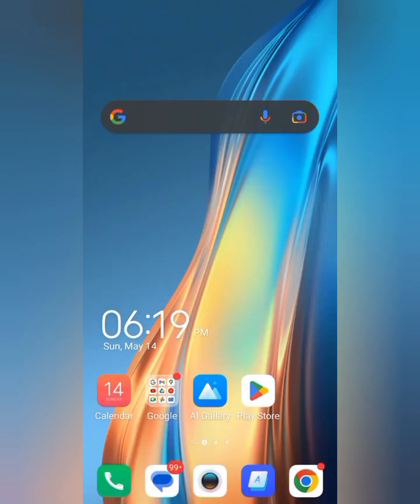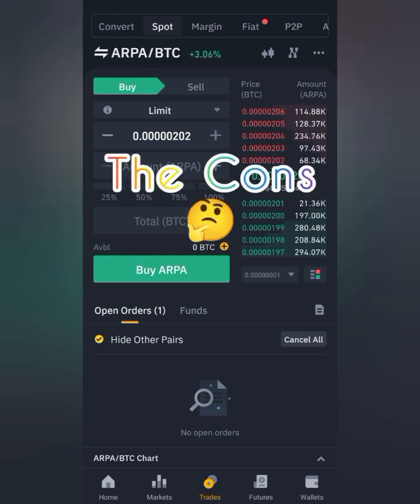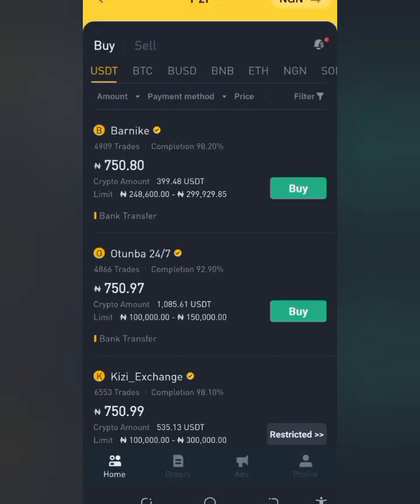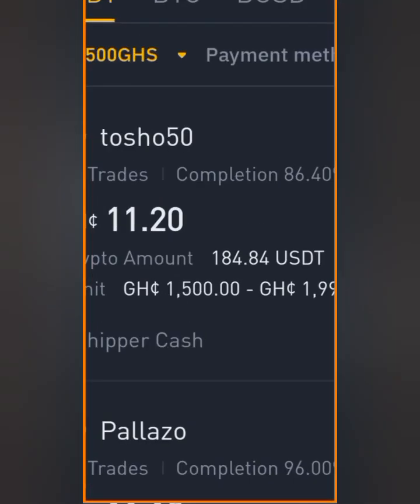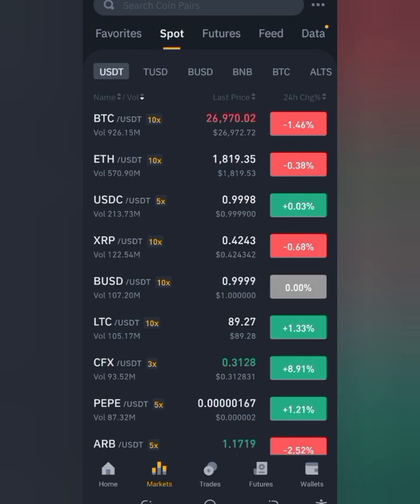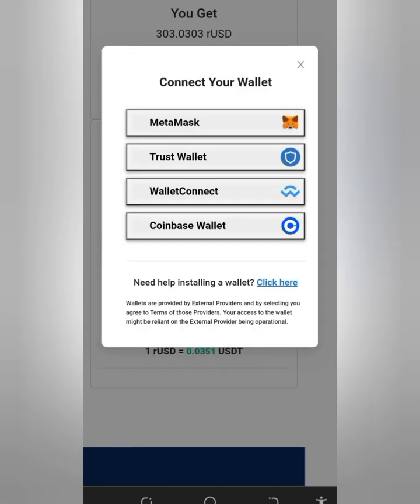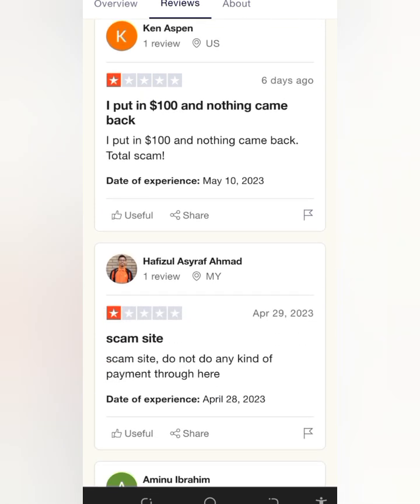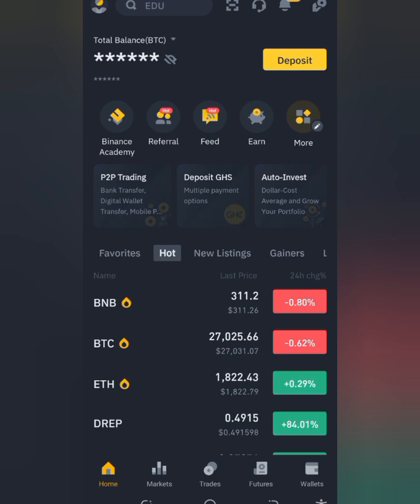CRYPTO ARBITRAGES EP 1 - 5 | COMPILATIONS 1